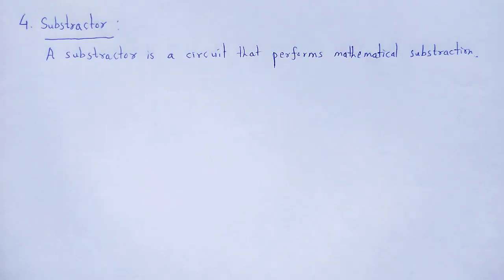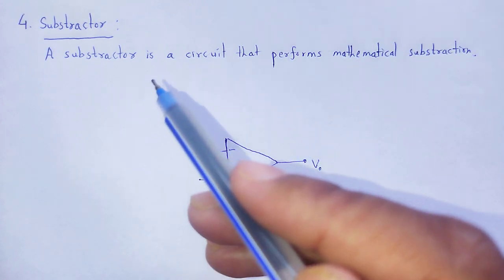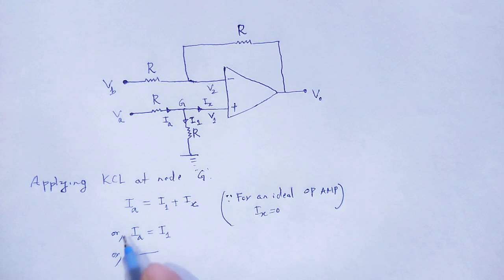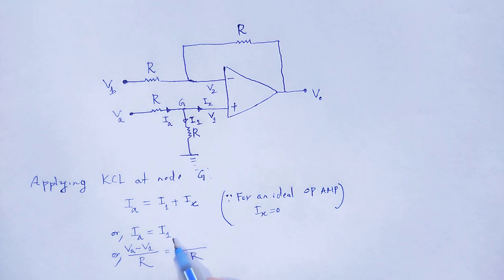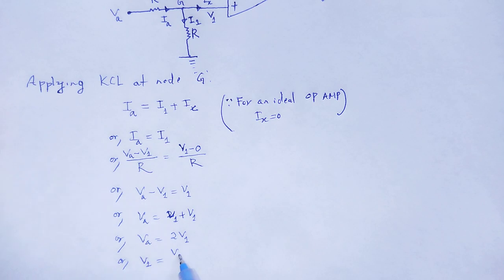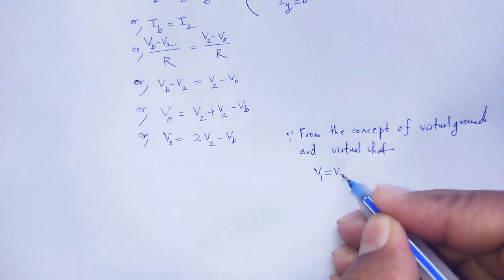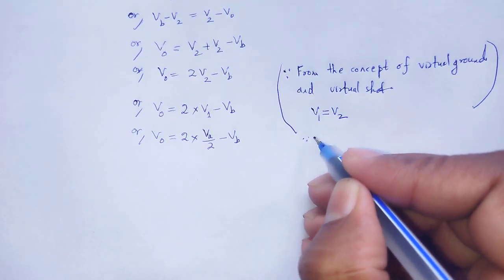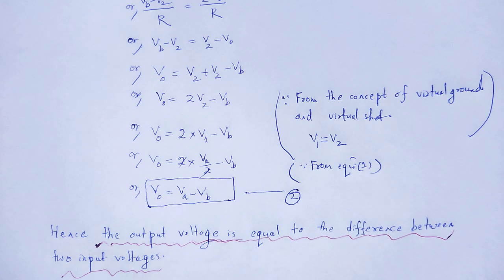ANALOG SYSTEMS AND APPLICATIONS: Subtractor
In this video we studied about the concept of application of OP AMPS as Subtractor.